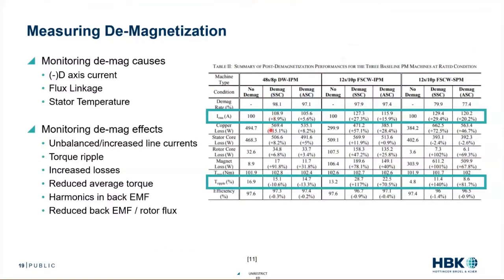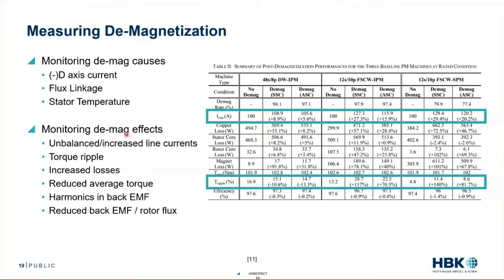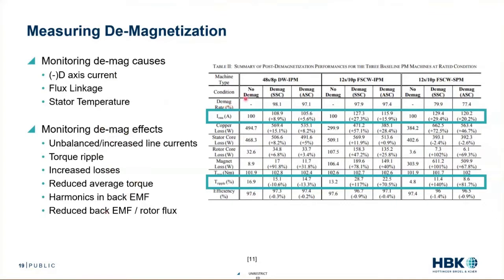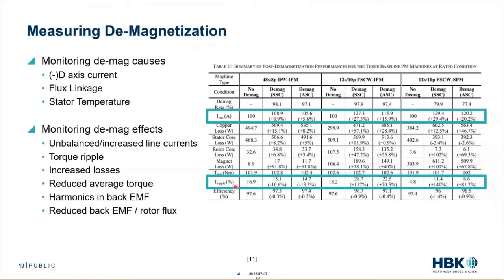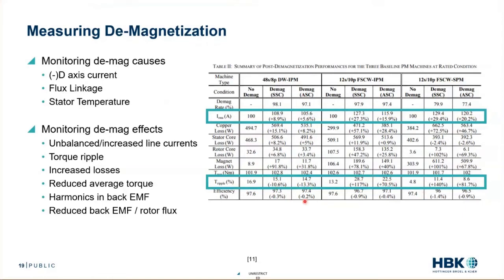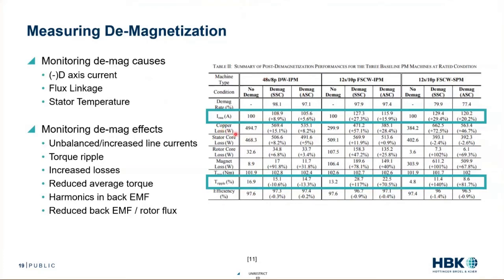Measuring Demagnetization in Electric Motors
Demagnetization in the magnets of a motor will result in reduced power and potentially more dramatic failures. This session will introduce measurement methods for understanding and characterizing the causes of demagnetization and what the consequences are if demagnetization is experienced